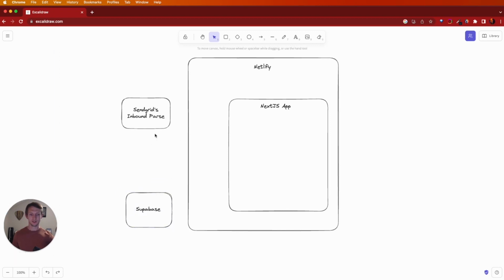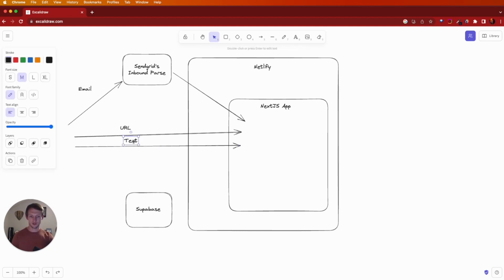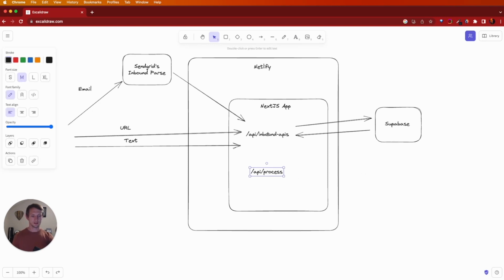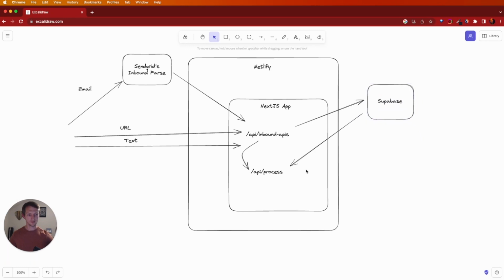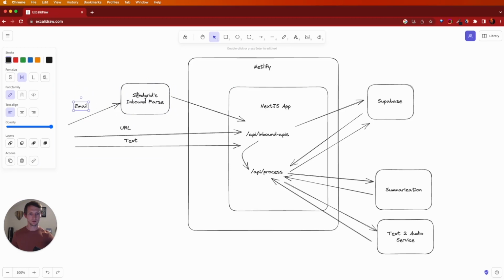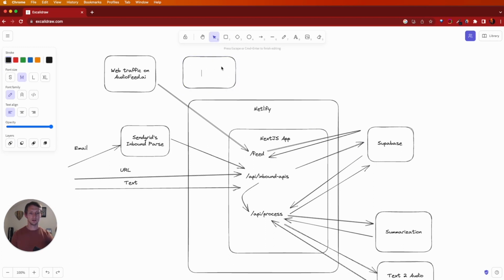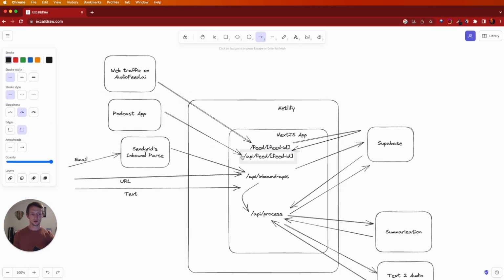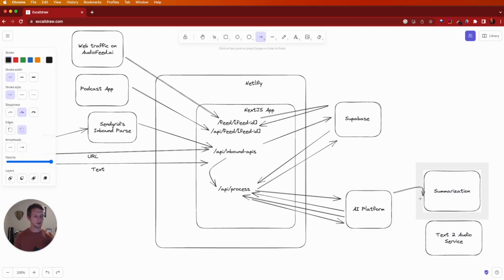AudioFeed.ai Architecture - The Tech Stack of an AI Product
In this episode we talk about the architecture, tools, and overall tech stack we used when building AudioFeed.ai. We discuss why we chose NextJS, where we are hosting the product, and how we designed the APIs to take content from email, webpages, or text and turn them into summarized audio files.